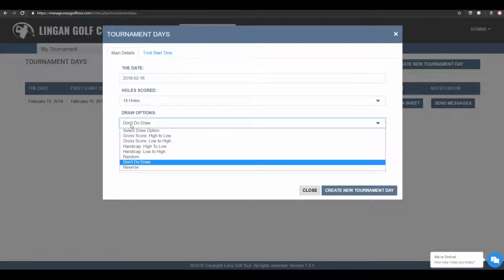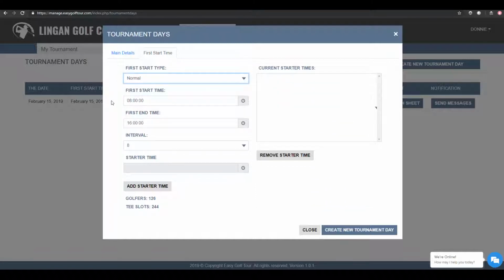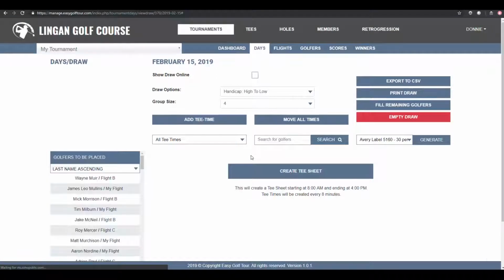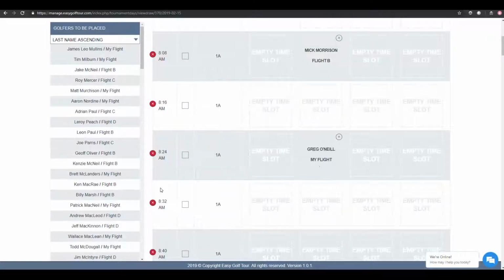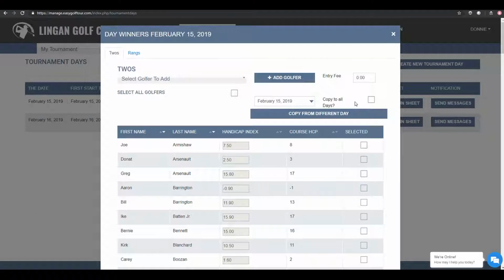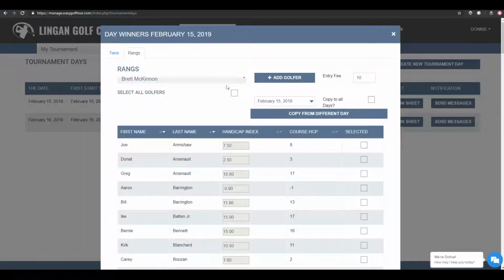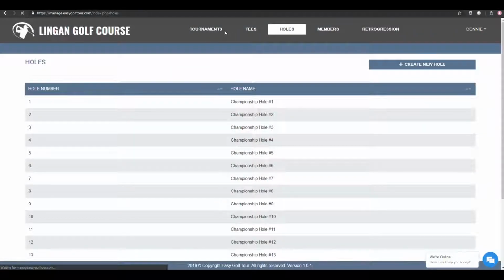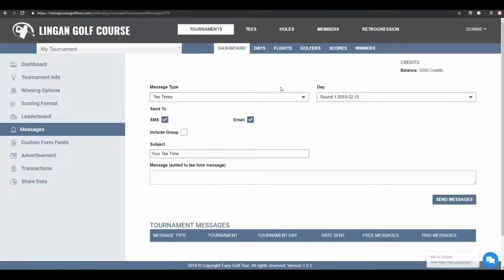Easy Golf Tour - Managing Tournament Days (Detailed)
This video gives a detailed description of how to create and manage a tournament day